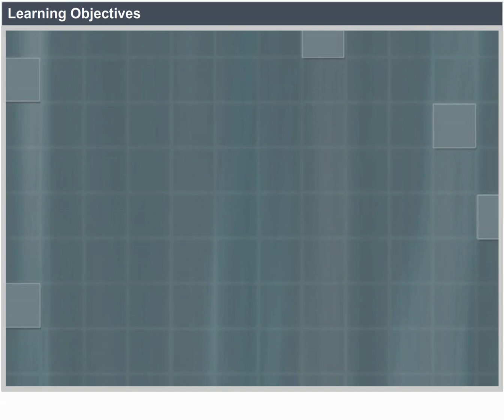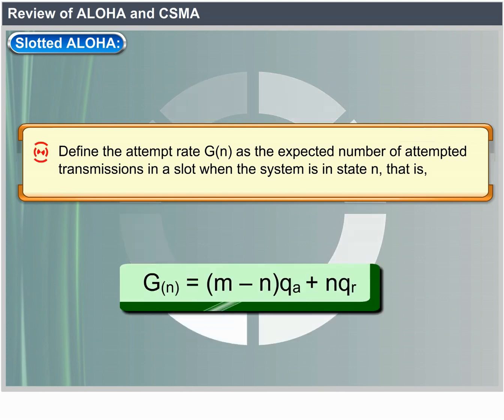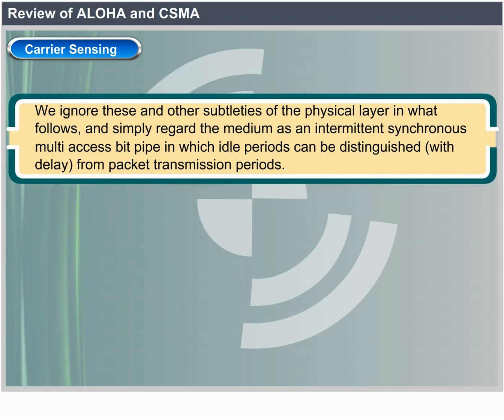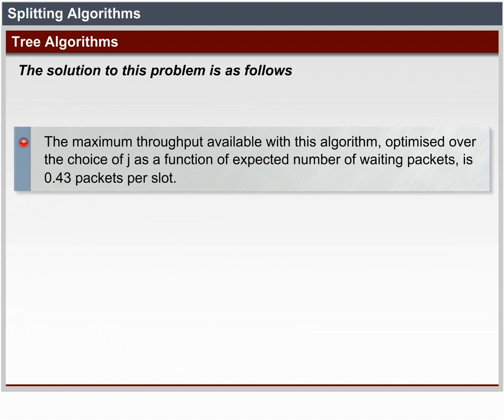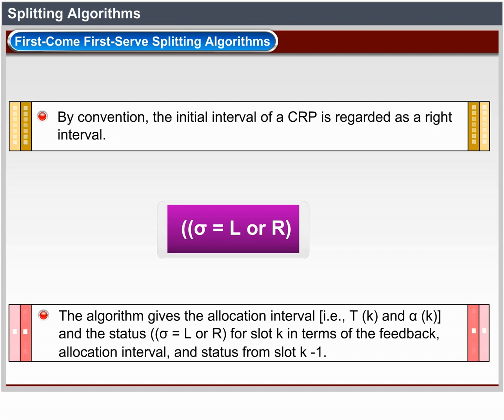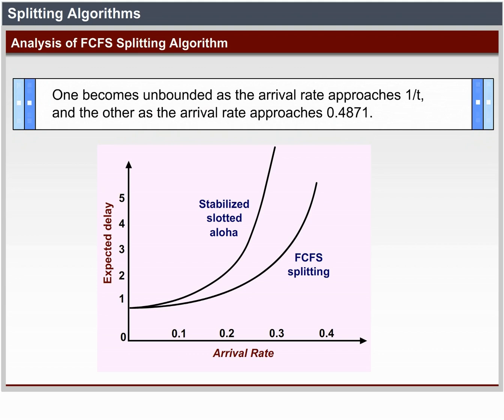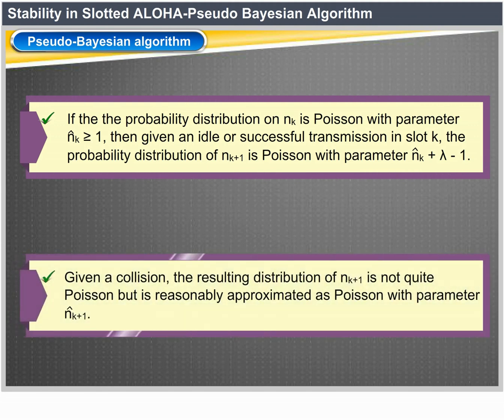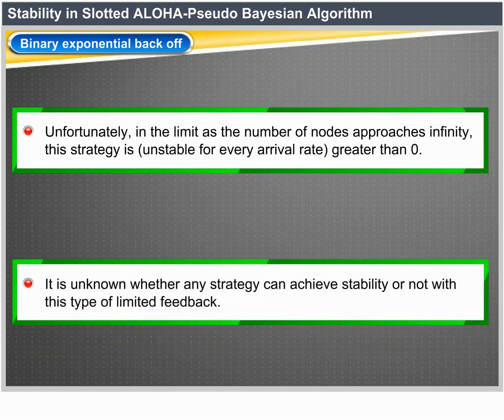ACN 3 Multiple Access Networks